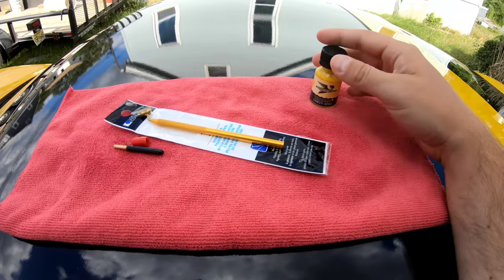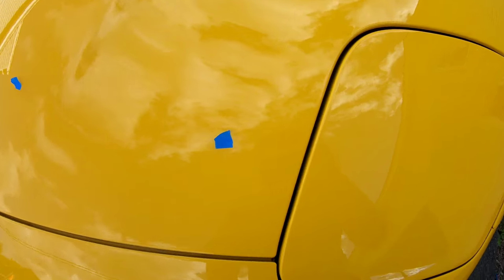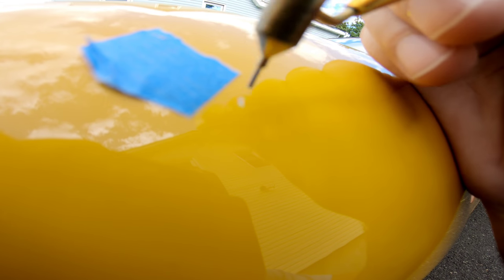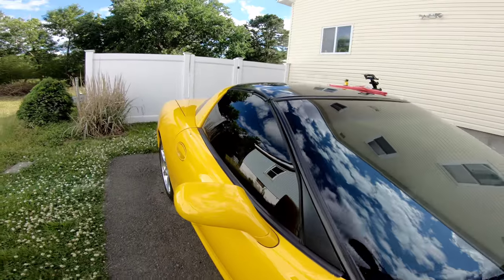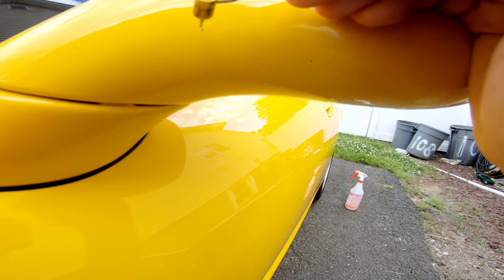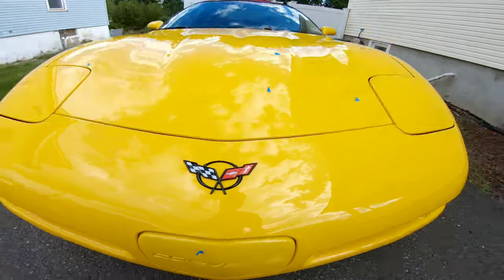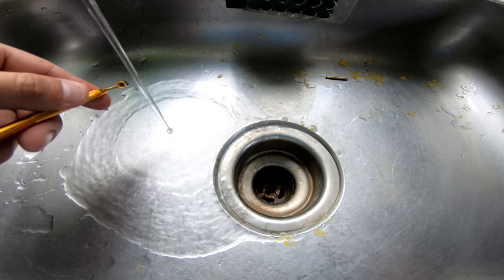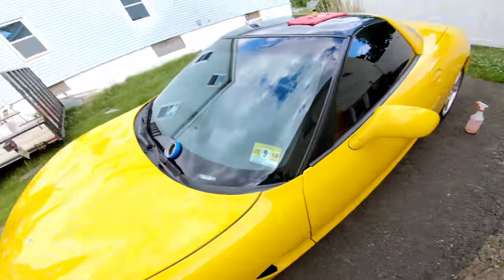C5 Corvette Rock Chip Touch Up w/ Loew Cornell Pen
The Loew Cornell Fine Paint Pen makes rock chip touch up an easy process. The fine point makes it simple to get the touch up paint in the rock chip instead of on the paint. Use your choice of touch up paint, along with the Loew Cornell Fine Paint Pen and make the rock chips disappear.

Loew Cornell Fine Paint Pen: